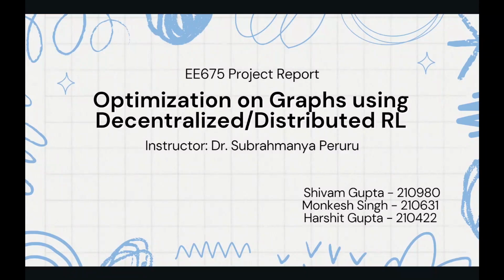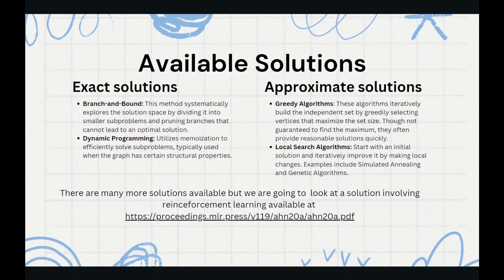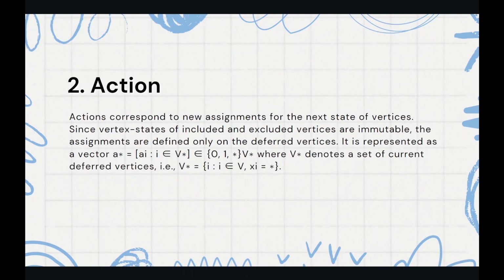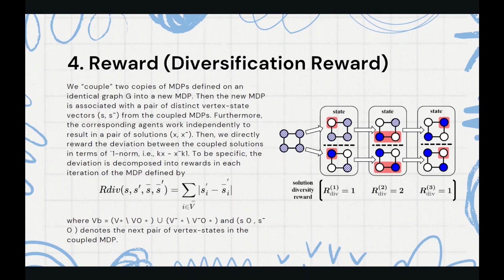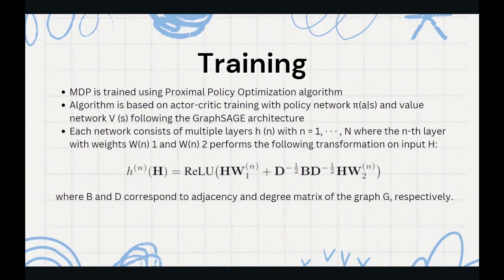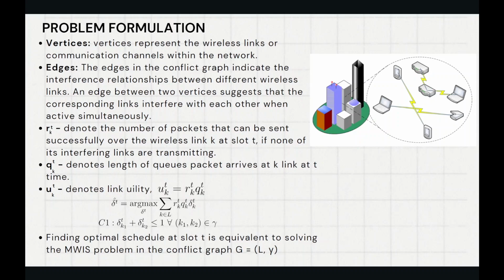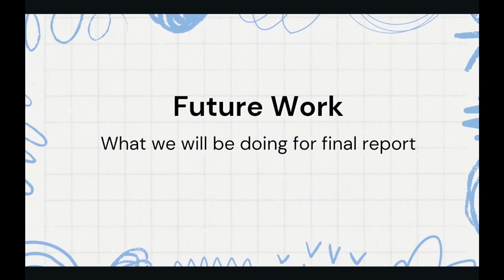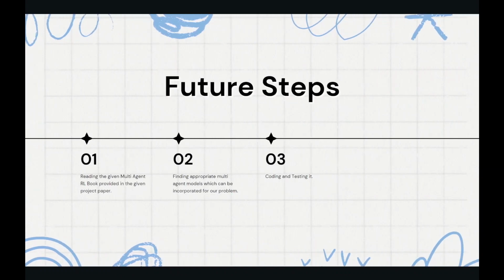EE675 (2023-24) | Mid Term Report | Maximum Independent Set Problem | Course Project | IIT Kanpur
This video is a part of our Mid-term Report on the EE675 (Intro to RL) Course. In this video, we discussed two research papers based on the MIS problem and talked about how we will be approaching this problem using decentralized RL.

Instructor-
Prof. Subrahmanya Swamy Peruru

Team Members-
Shivam Gupta (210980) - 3rd year UG in EE dept.
Monkesh Singh (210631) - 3rd year UG in EE dept.
Harshit Gupta (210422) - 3rd year UG in EE dept.